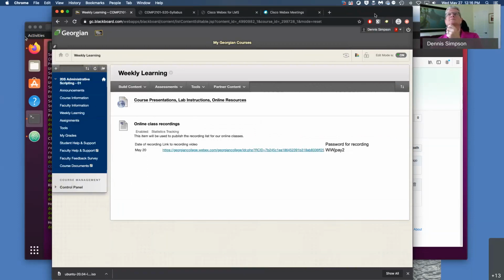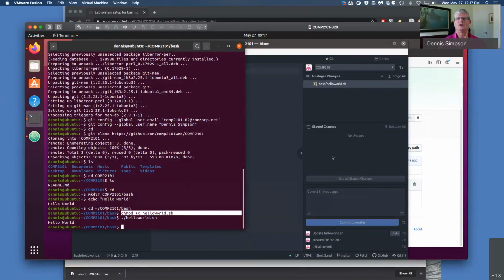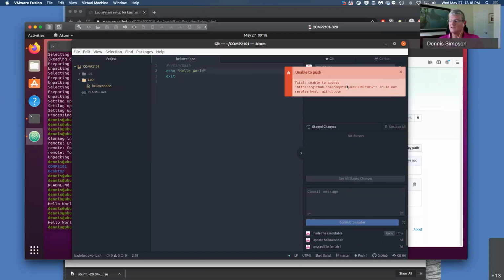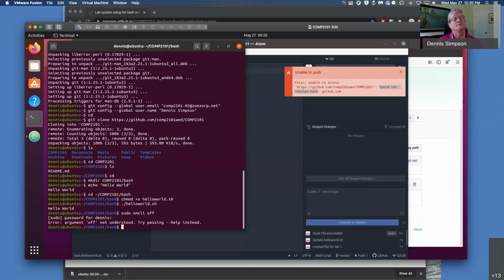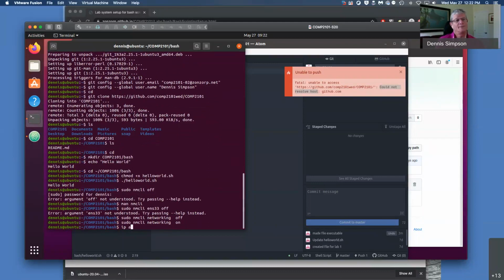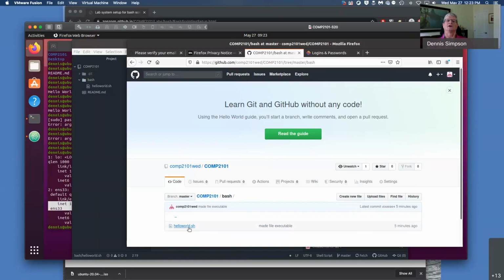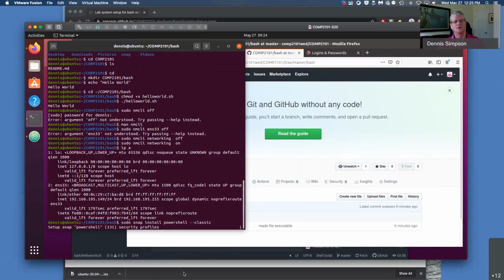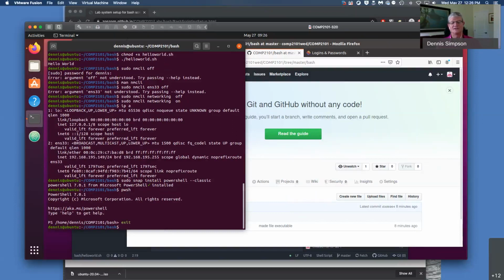bash0.3 Lab System Setup2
COMP2101 Linux Lab System Setup 2 of 2